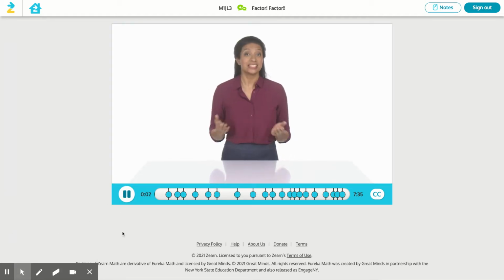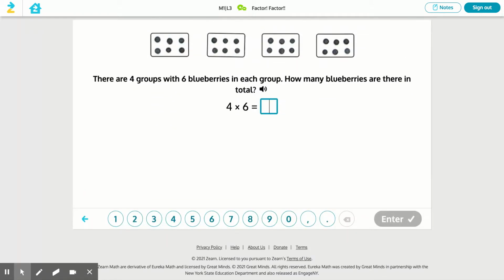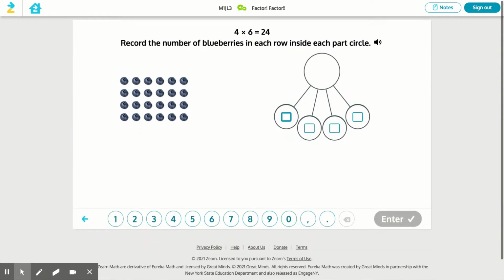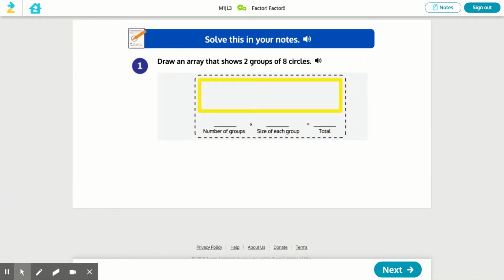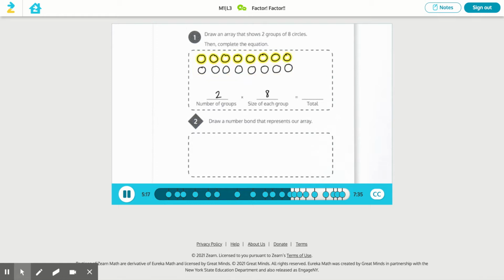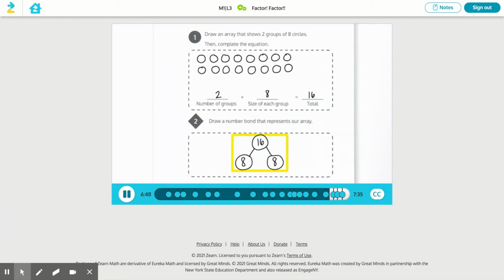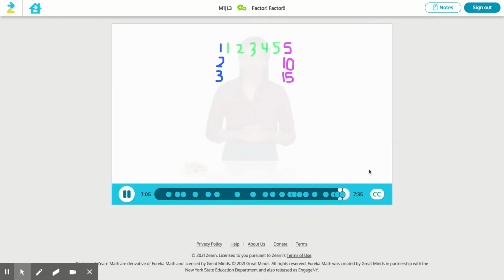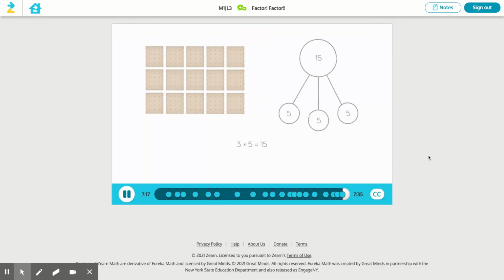Arrays and Number Bonds - 1.11.2021